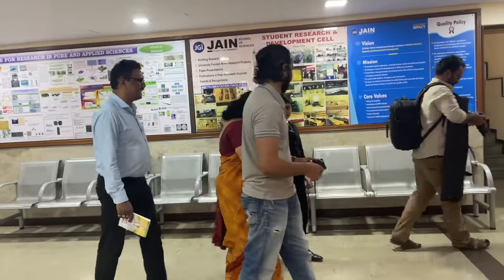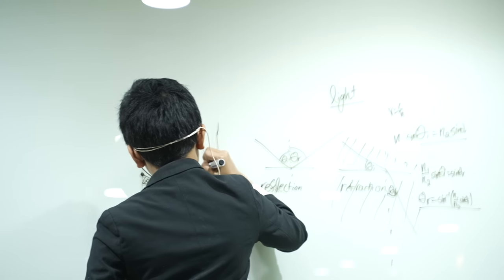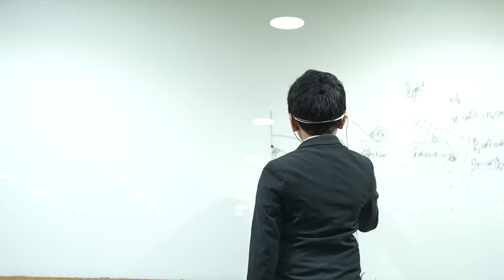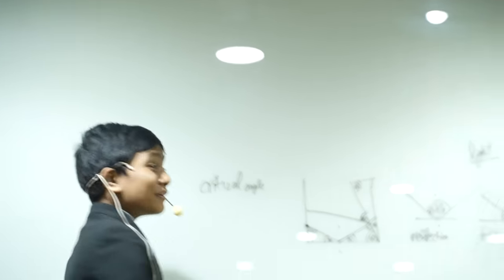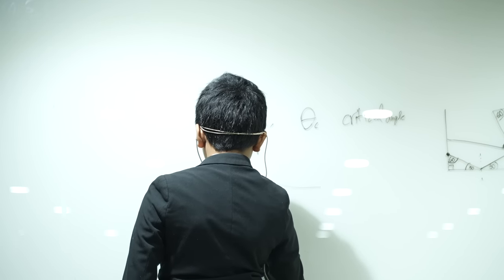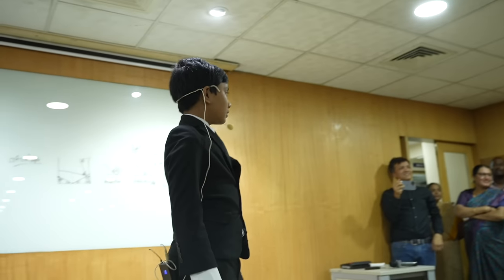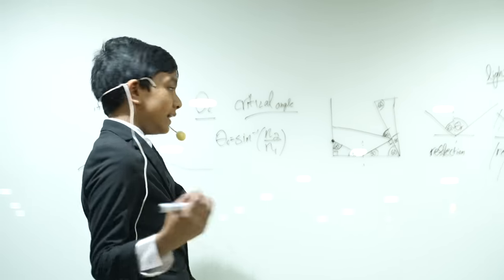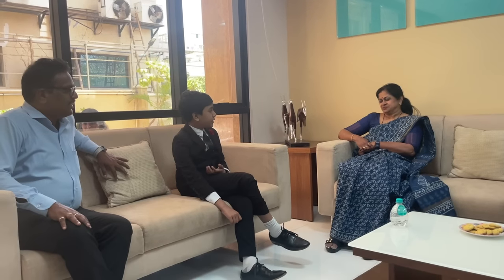Physics Lec 2 : Critical Angle | Jain University